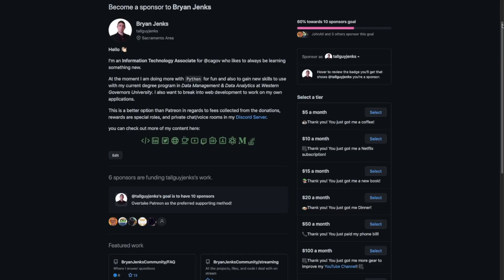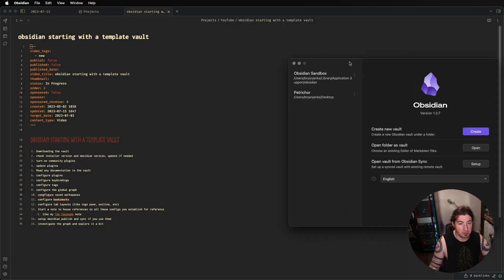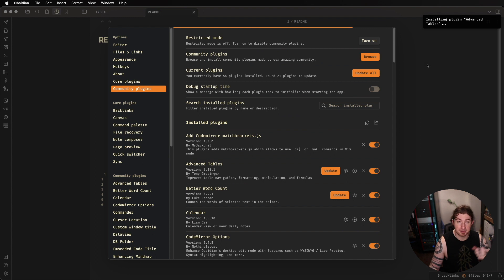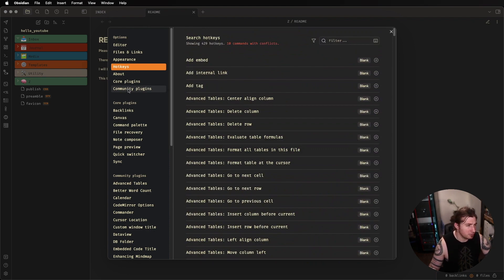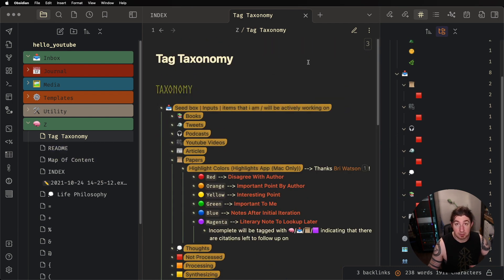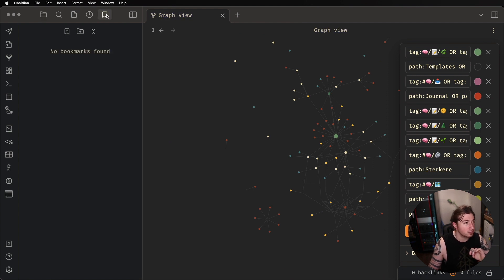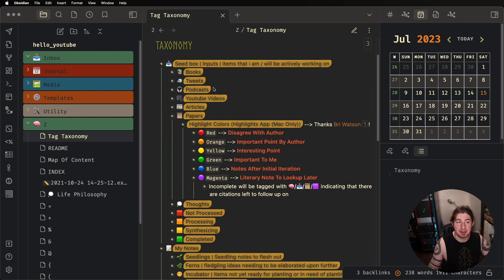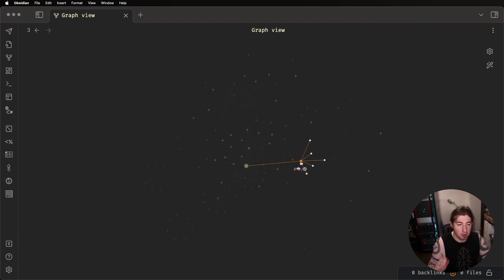Working With An Obsidian Template Vault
▬▬▬▬▬▬▬▬▬▬ ► My Newsletter ◀︎▬▬▬▬▬▬▬▬▬▬
▬▬▬▬▬▬▬▬▬▬ ► Questions? ◀︎▬▬▬▬▬▬▬▬▬▬

▬▬▬▬▬▬▬▬▬▬ ► TIMESTAMPS ◀︎▬▬▬▬▬▬▬▬▬▬

Want to get your hands on my Obsidian templates, Custom CSS, and Mermaid Diagram code?
0:00:00 Welcome
0:00:11
0:00:27 SUPPORT THE CHANNEL
0:00:47 Download The Template Vault
0:01:13 Decompressing The Zipfile
0:01:41 Import The Vault Into Obsidian
0:02:31 Installer And Application Versions
0:03:02 Read Documentation If It Exists
0:03:39 Configure The Settings And Keybindings To Suit Your Preferences
0:04:11 Check To See If Vim Is Active Or Not
0:05:08 Configure Your Tags
0:05:51 Configure The Global Graph
0:06:42 Create Or Edit Bookmarks
0:07:06 Configure Tab Layouts
0:07:29 Workspace Plugin
0:07:54 Create A Tag Taxonomy Metadata Note
0:08:39 Obsidian Sync and Publish
0:09:13 Explore and Play Around
0:09:24 Outro